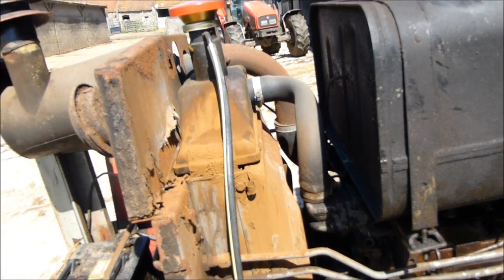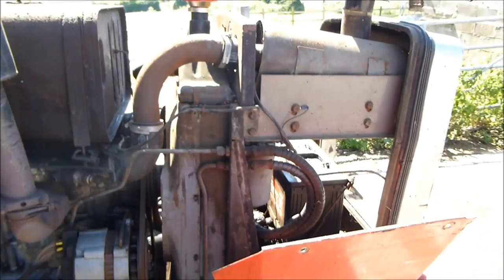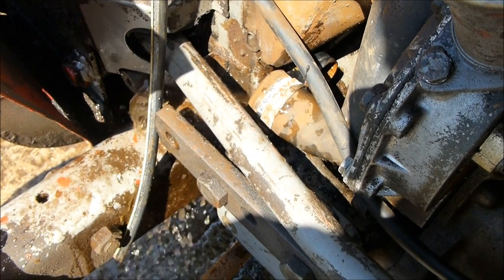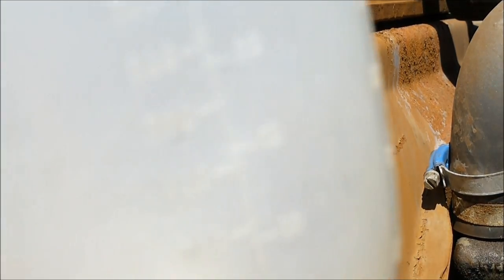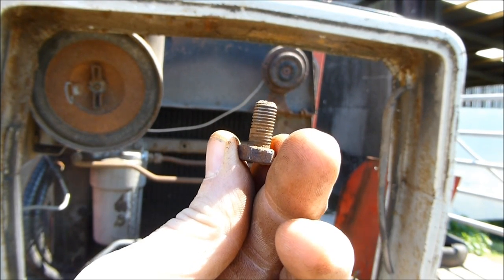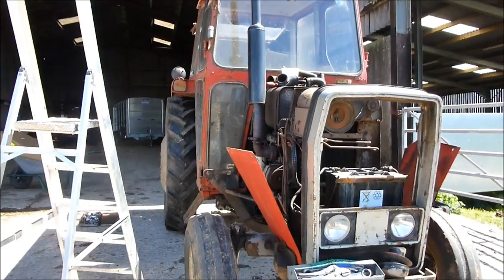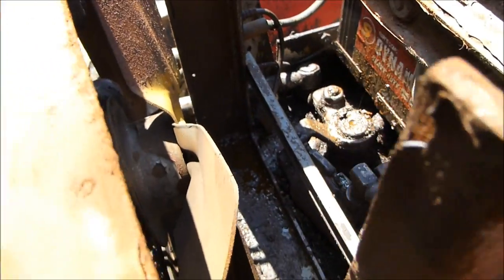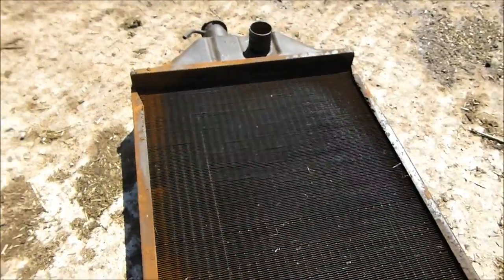Removing the radiator from a Massey Ferguson 265 tractor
Time to take out the old leaky radiator ready for the new one.